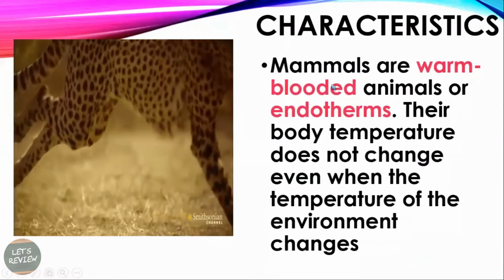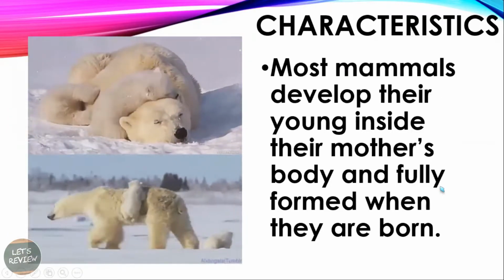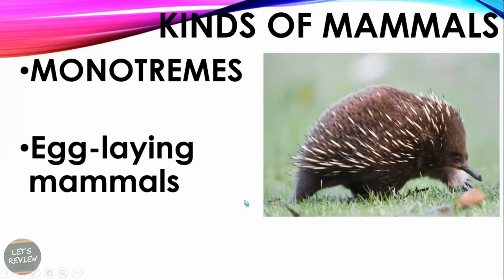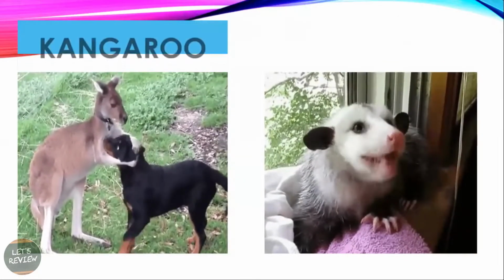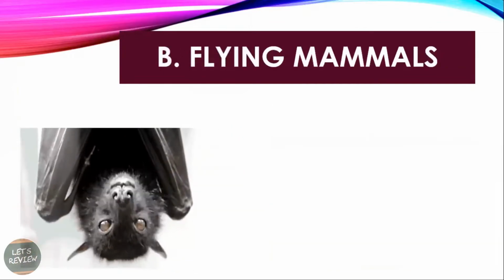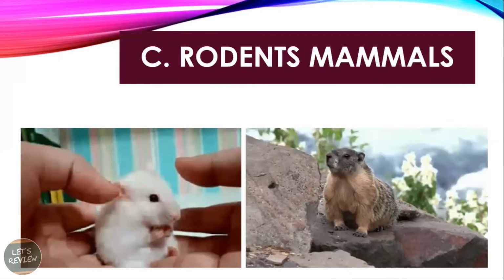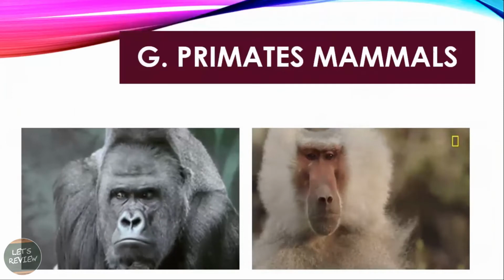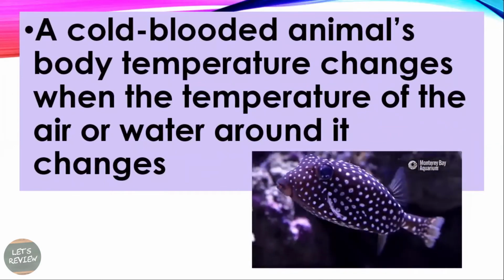Fish and Mammal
What are the difference between fish and mammals? Let's watch the video to find out.